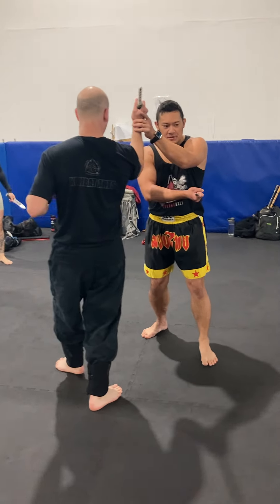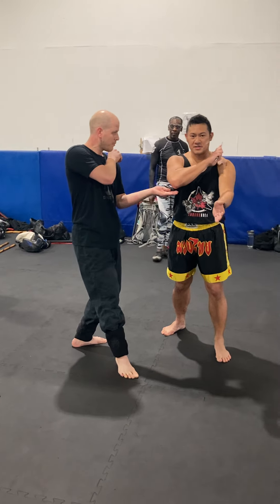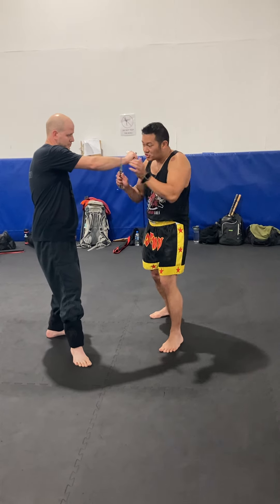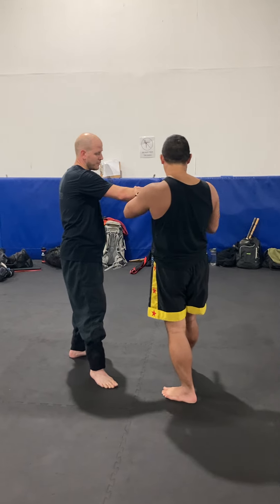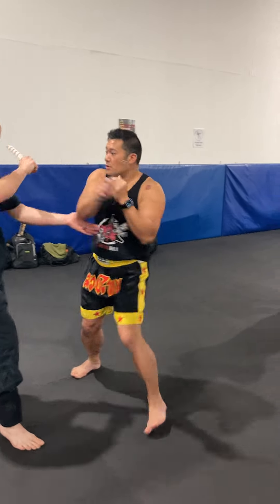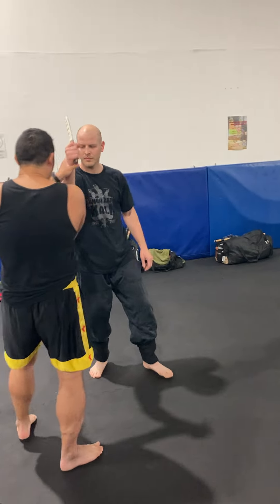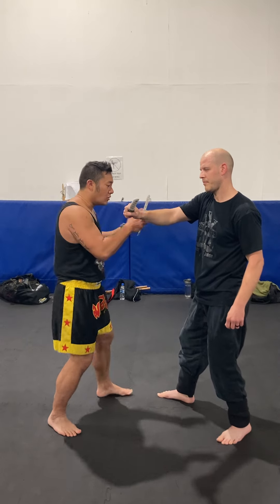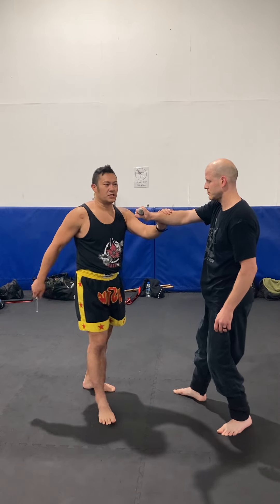Knife Drill 03a 230520 IMG 4288